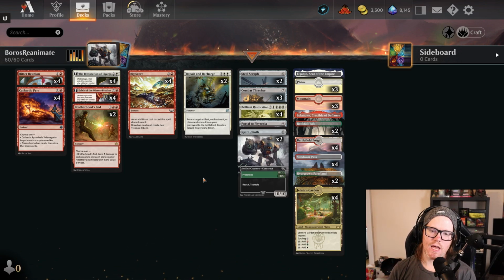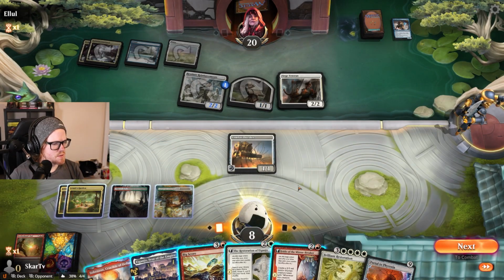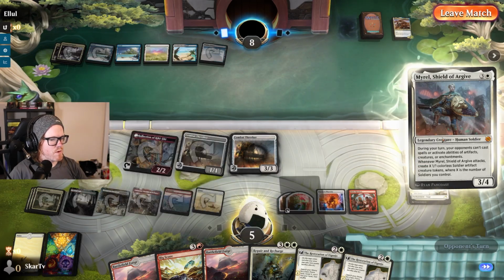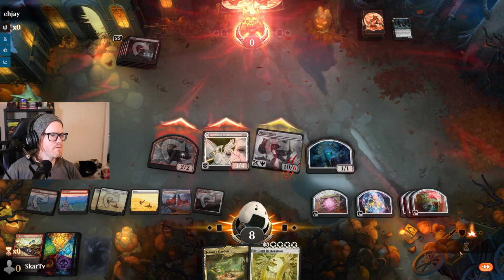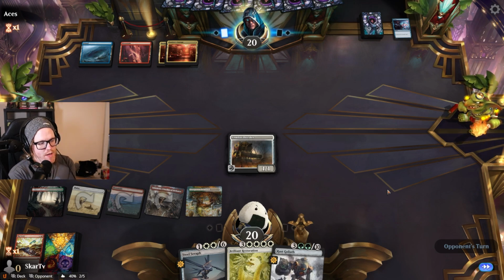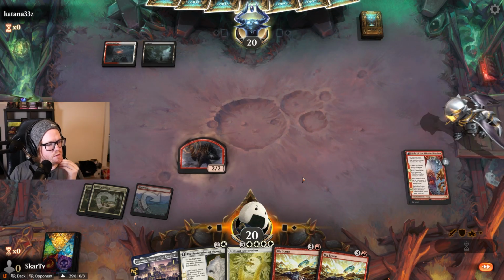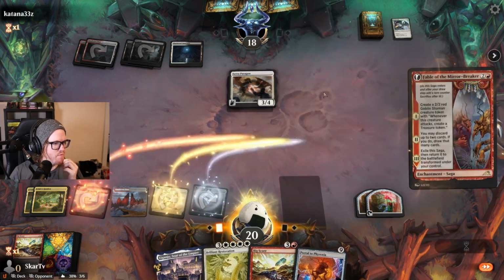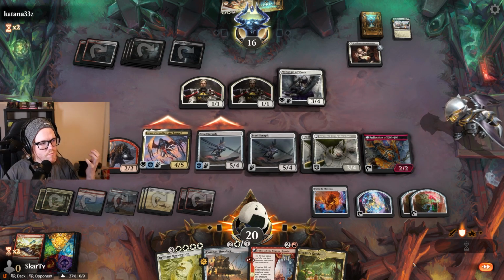Brilliant Artifacts | Boros Reanimator | MTG Arena Standard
In this video, we'll be playing a game of Boros Reanimator on MTG Arena Standard. We'll be using Brilliant Restoration to help us win the game! You'll be able to watch the games here on the channel. So dive in and see how I do!

Socials